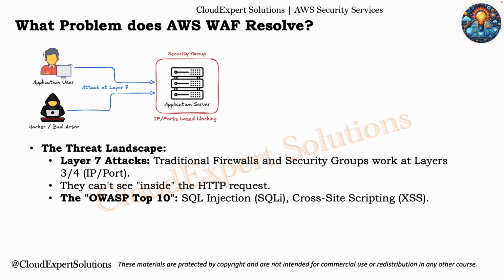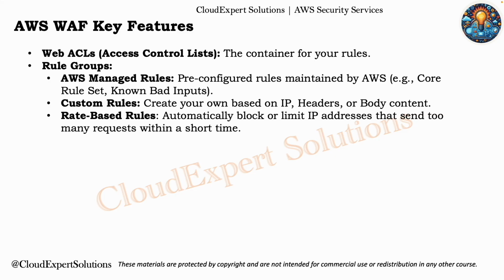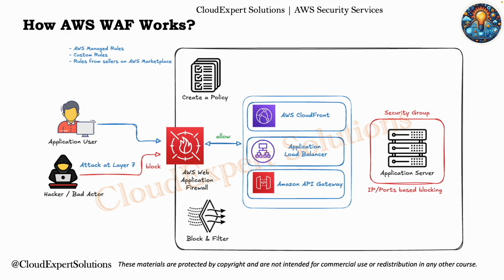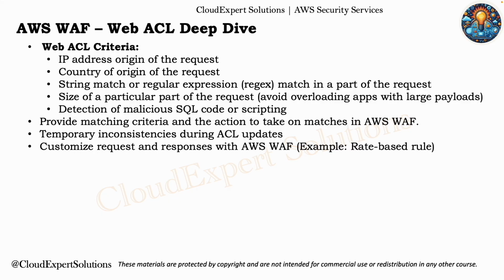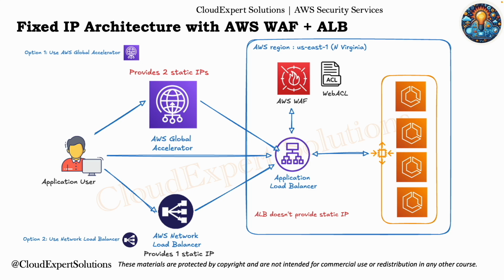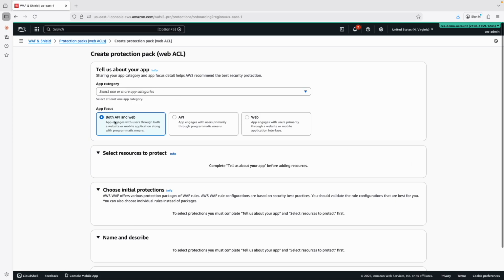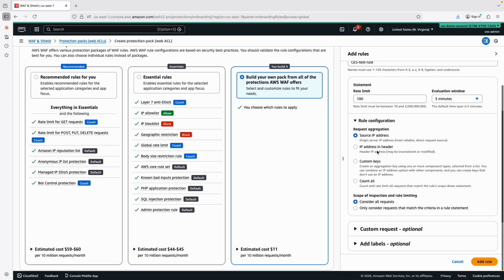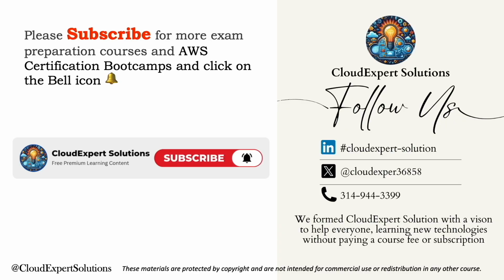SAA-C03 Module 6.13 - AWS WAF Explained with Demo | Web ACL, Rules & SAA-C03 Exam Scenarios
Welcome back to the AWS Certified Solutions Architect Associate (SAA-C03) Bootcamp.
In this module, we take a deep dive into AWS Web Application Firewall (AWS WAF)—a critical security service used to protect web applications from common application-layer attacks. Using simple explanations, diagrams, and a real-life demo, this video helps you understand how AWS WAF actually works in production environments and how it appears in certification exam scenarios.

In this lesson, you will learn:
   ✅  Why traditional firewalls and security groups are not enough for web applications
   ✅  How AWS WAF protects against SQL injection, XSS, and malicious bots
   ✅  How Web ACLs, managed rules, custom rules, and rate-based rules work
   ✅  How AWS WAF integrates with ALB and CloudFront
   ✅  How to design exam-ready architectures using AWS WAF
   ✅  A real-world demo that solves common developer security pain points

📚 Topics Covered
00:00 – Introduction
01:21 – What Problems Does AWS WAF Resolve?
02:57 – AWS WAF Key Features
04:57 – How AWS WAF Works
07:07 – AWS WAF Web ACL Deep Dive
09:40 – Popular Certification Exam Scenario
11:09 – Demo: AWS WAF (Real-World Use Case)
16:05 – Summary & Key Takeaways

This module is ideal for:
✅ AWS Solutions Architect Associate aspirants
✅ Cloud and DevOps engineers securing web applications
✅ Developers facing real-world application security challenges
✅ Beginners looking to understand AWS WAF with diagrams and demos
✅ Anyone preparing for AWS security-related exam questions

We formed CloudExpert Solution with a vision to help everyone, learning new technologies without paying a course fee or subscription. As of today, our team can cover AWS, Azure and GCP Cloud topics. If you want to learn any new topics, please let us know. We will create video courses for your topic. Thank you.